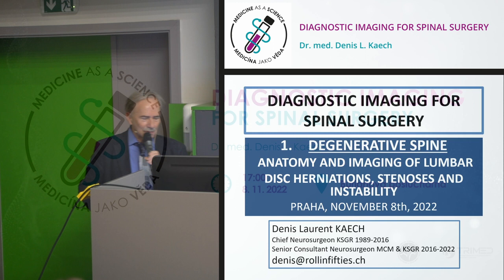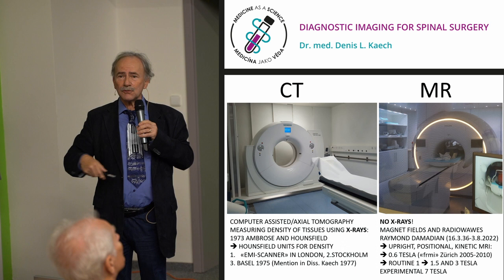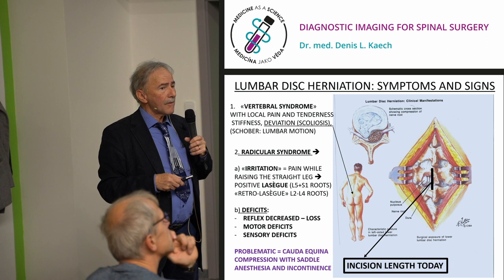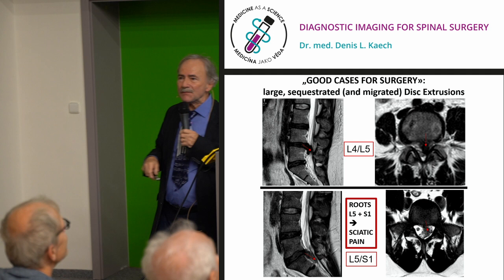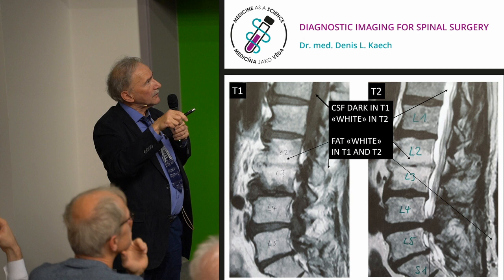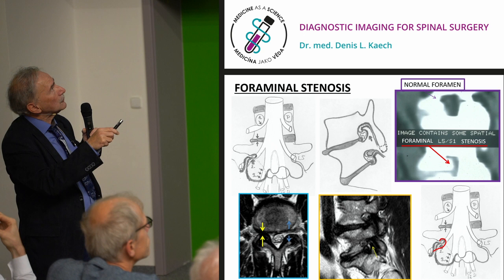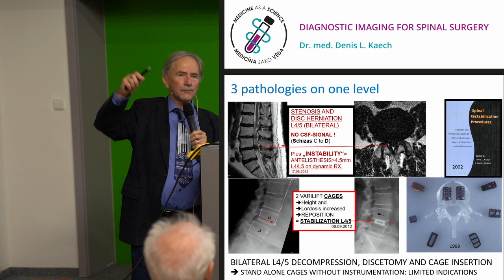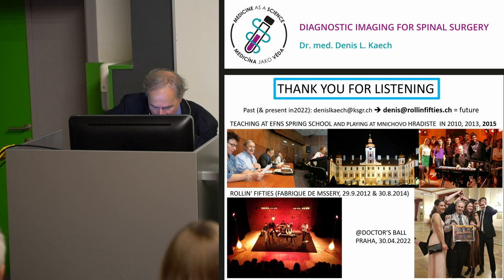Diagnostic Imaging for Surgical Planning - Dr. med. Denise L. Kaech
The Medicine as Science team would like to invite you to a lecture by Dr. med. Denise L. Kaech from Switzerland. Doctor Kaech is an expert in the field of neurosurgery with special focus on spine. He has worked across European coutries as a neurologist and also a neurosurgeon. To this day he works at the prime Swiss clinic Medizinisches Center Maienfeld. The central point of his scientific research is neuroimaging like PET, CT, and MRI. He is the author of the book Spinal Restabilization Procedures.
Dr. Kaech graduated from medical school in Switzerland and later resided also in Germany, France, and the United Kingdom. He developed a special interest in spine surgery and neurodiagnostic imaging. Thanks to his work in clinical practice he has earned the positions of President of the Swiss Society of Spine Surgery, congress president of ArgoSpine and the organizer and president of the GIEDA Inter-Rachis Symposium. He also serves as member of the board of GIEDA and of Argospine, working also as associate chief-editor of ArgoSpine News & Journal (now a supplementum of EJOST published by Springer until 2016). Besides clinical work he was also a teacher at the European Courses in Neuroradiology dedicated to Spine in Prague, Bologna, Luxembourg, Trondheim, and Basel.
In his lecture, Dr. Kaech is going to speak on the topic of Diagnostic Imaging for Spinal Surgery. The lecture will take place on Thursday, November 8th, 2022 at the 3rd Faculty of Medicine in Burian's lecture hall at 5 pm. The lecture will be held in English and will also be recorded. This lecture is funded by the Department of International and Public Relations of the 3rd FM.